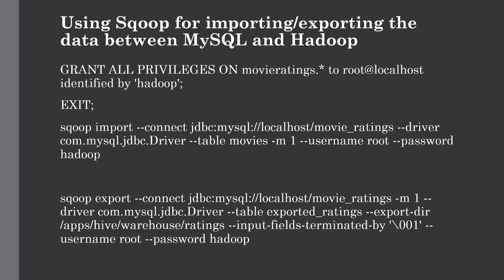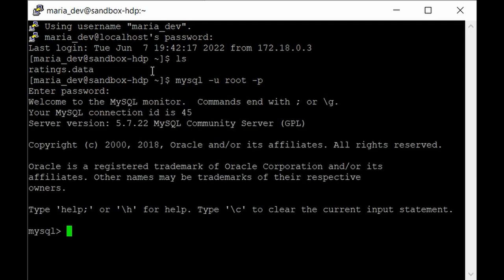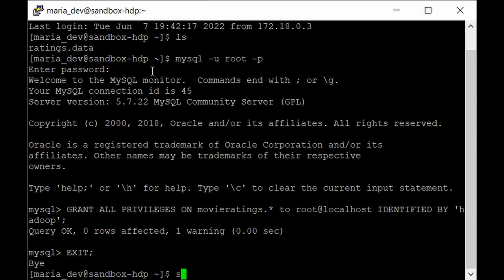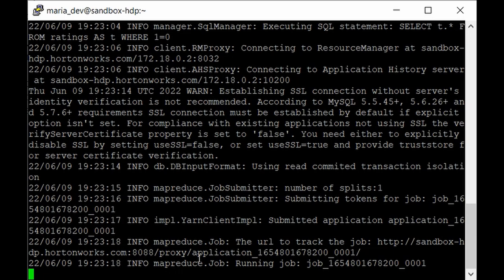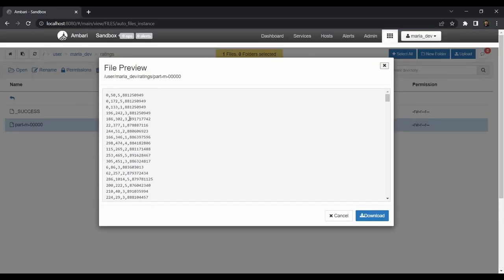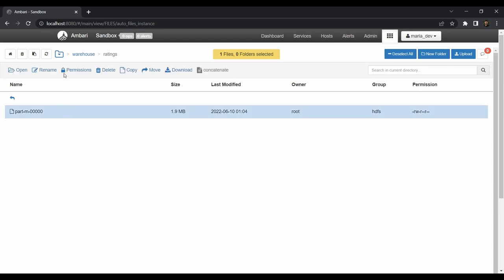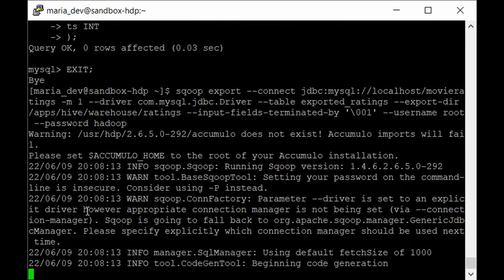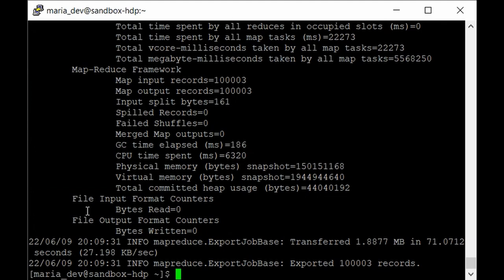Running Sqoop Import/Export Jobs to Transfer Data Between MySQL and Hadoop (HDFS, Hive) [Activity]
This lecture is all about Running Sqoop Import and Export Jobs to Transfer Data Between MySQL and Hadoop (HDFS, Hive) where we have given privileges to our database to root account and executed the Sqoop Import job to import the data from MySQL table to HDFS as well as Hive default database. Then we have also exported the Hive Table to MySQL by using the Sqoop Export Command Line Utility.

Required commands for this lecture:

GRANT ALL PRIVILEGES ON movieratings.* to root@localhost identified by 'hadoop';

sqoop import --connect jdbc:mysql://localhost/movieratings --driver com.mysql.jdbc.Driver --table ratings -m 1 --username root --password hadoop --hive-import

sqoop export --connect jdbc:mysql://localhost/movie_ratings -m 1 --driver com.mysql.jdbc.Driver --table exported_ratings --export-dir /apps/hive/warehouse/ratings --input-fields-terminated-by '\001' --username root --password hadoop

Before exporting, run the Create Table command to create table in MySQL:

CREATE TABLE exported_ratings(
user_id INT,
movie_id INT,
rating INT,
ts INT

In the previous lecture we have seen Configuring MySQL on Hadoop Cluster and Importing the Required Data Files for our Ratings table where we have ran the below commands to setup the MySQL on our HDP Sandbox to get the required privileges and permission so we can proceed with importing/exporting the data between Relational Databases (MySQL, MS SQL Server, PostgreSQL, MariaDB etc.) to the Hadoop Cluster(HDFS, Hive, HBase etc.)

Audience

Prerequisites

Channel Description-